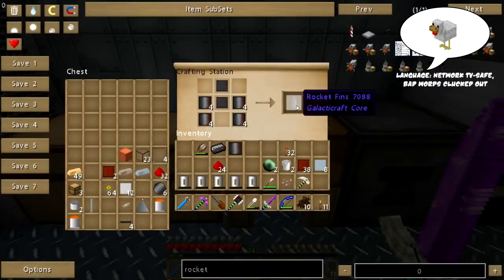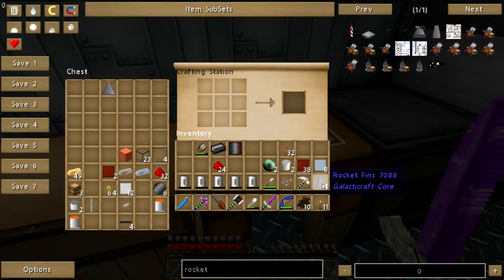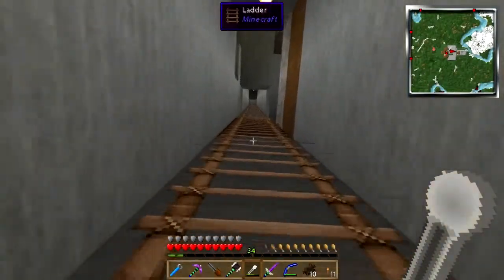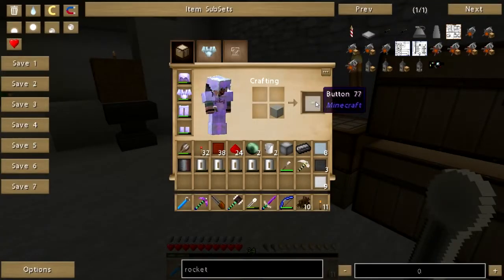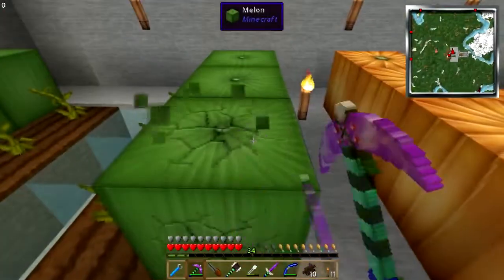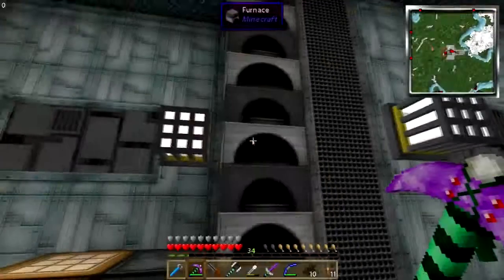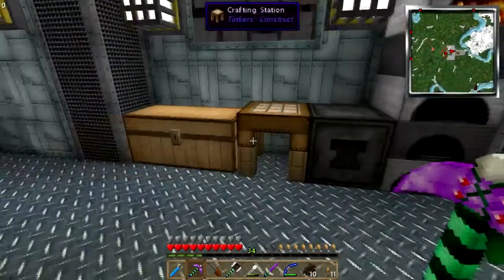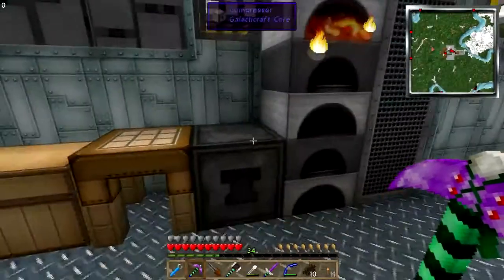Attack of the B-Team: Queen of the B's Pt. 49: Rocket Bits & Bat Genes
Don't have or want a G+ account? Still want to comment? Go

Today I squish lots of metal to make rocket fins and an engine. I also feed some skin to the genetic machinery and make space food. Because space food is cool.